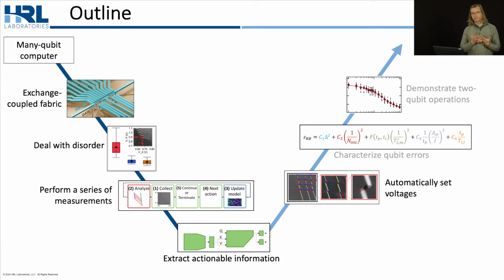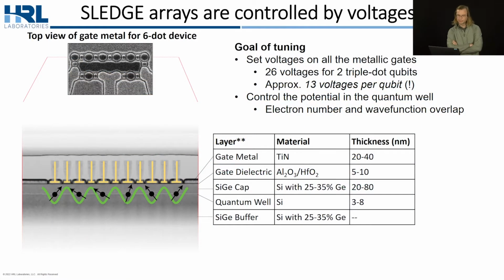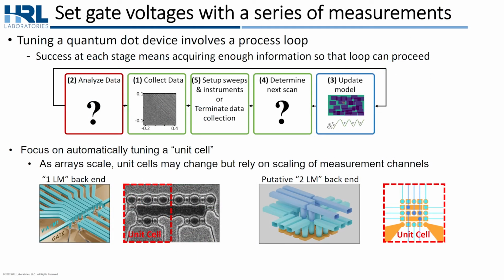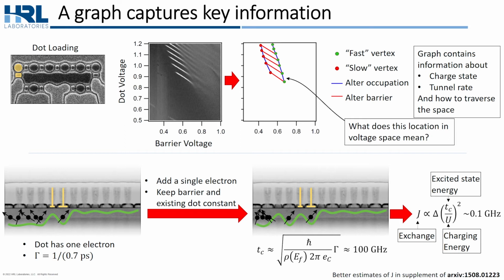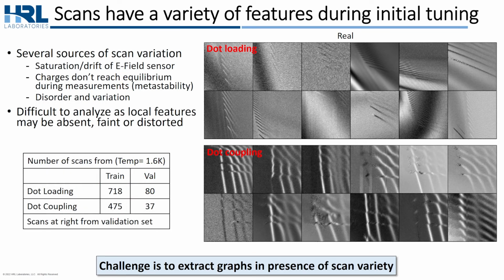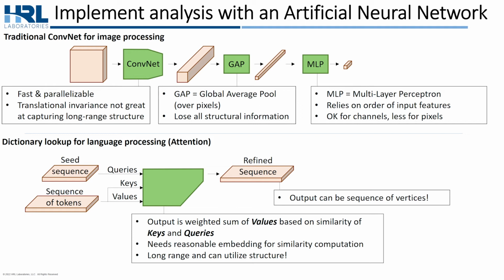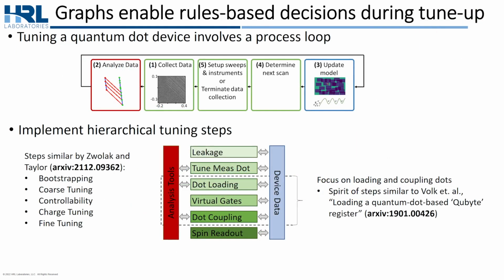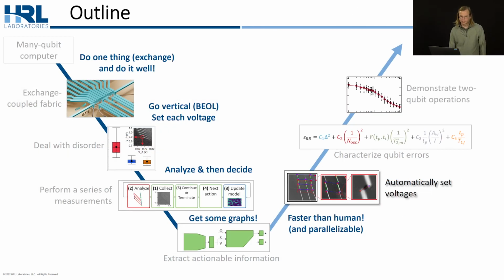Methods for Automatically Tuning Quantum Dot Arrays in the SLEDGE Architecture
APS March Meeting 2022

by Reed Andrews

HRL Laboratories, LLC, Malibu, California (hrl.com) is a corporate research-and-development laboratory owned by The Boeing Company and General Motors specializing in research into sensors and materials, information and systems sciences, applied electromagnetics, and microelectronics. HRL provides custom research and development and performs additional R&D contract services for its LLC member companies, the U.S. government, and other commercial companies.